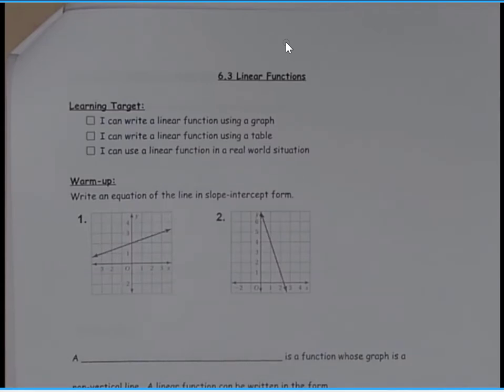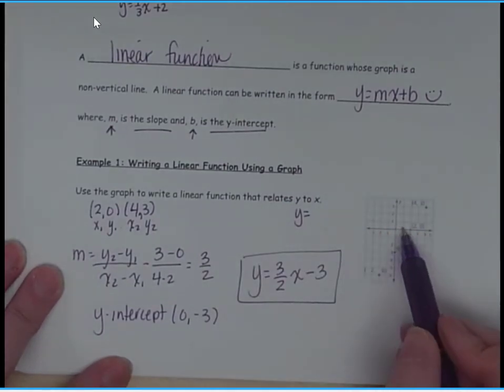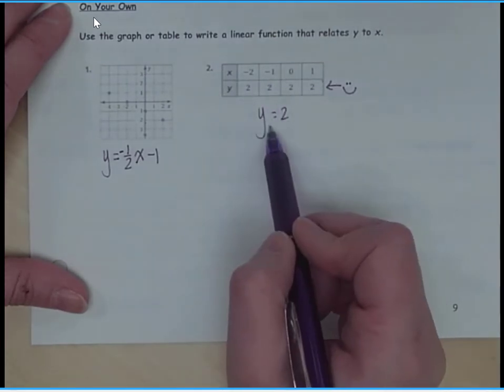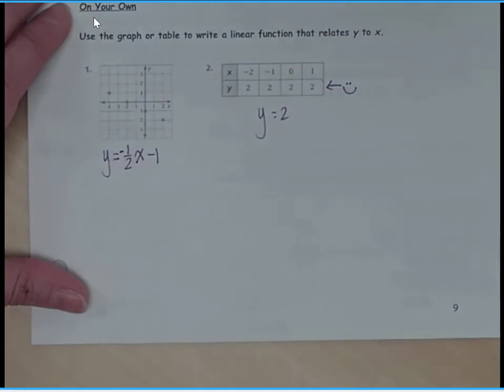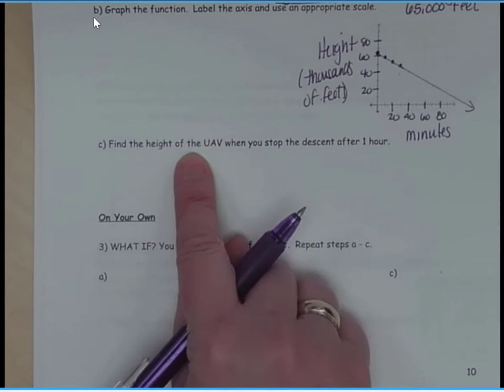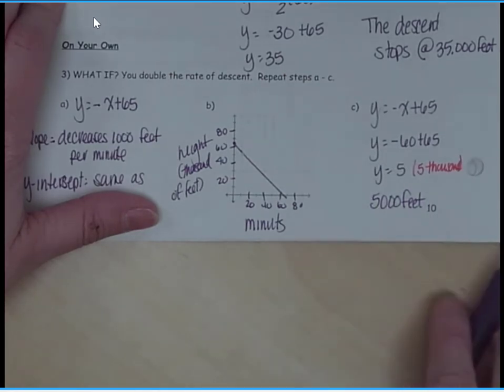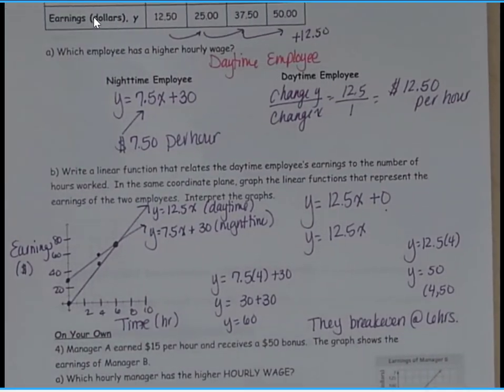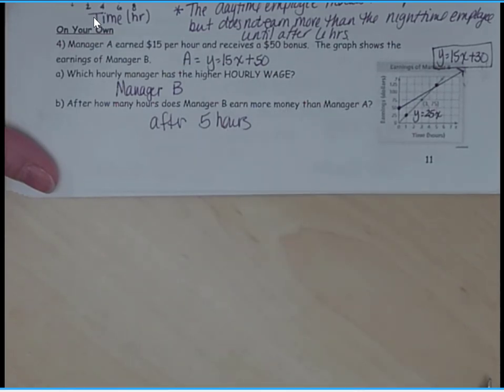6.3 Linear Functions (Adv 7)